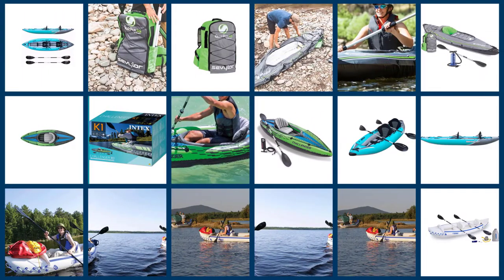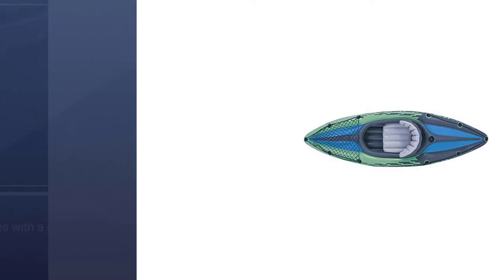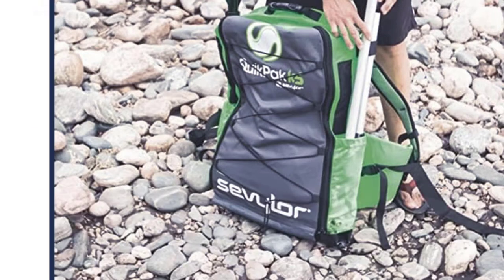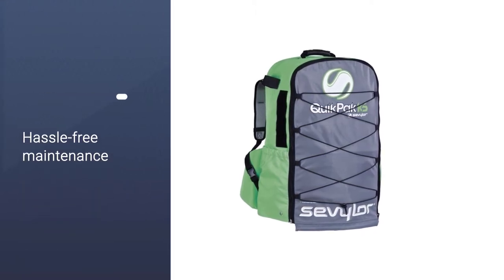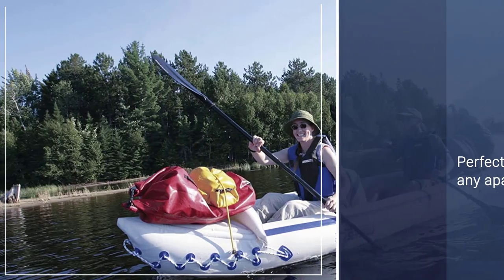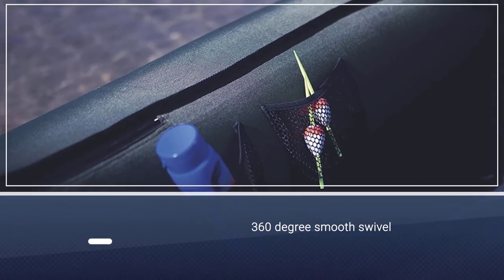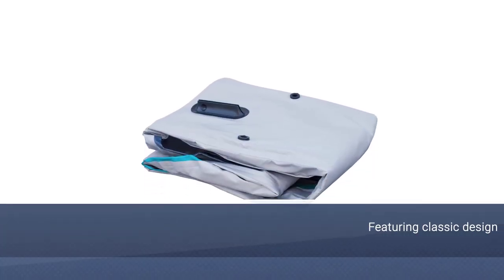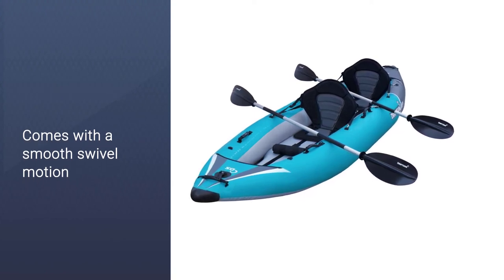Best Inflatable Kayaks to Buy in 2023 - Top 5 Inflatable Kayaks Review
Here is the list of five best inflatable kayaks:
1. Intex Challenger Kayak Inflatable Set
2. Kayak Sevylor Quikpak K5 para
3. Sea Eagle SE370 inflable kayak
4. Sevylor Coleman Colorado - Kayak
5. Driftsun Rover 120/220 inflatable Kayak

🕕Timestamps🕕
0:07- Introduction
0:17- Intex Challenger Kayak Inflatable Set
1:02 - Kayak Sevylor Quikpak K5 para
1:54 - Sea Eagle SE370 inflable kayak
2:38 - Sevylor Coleman Colorado - Kayak
3:25 - Driftsun Rover 120/220 inflatable Kayak

🤨 What is a inflatable kayak?
Inflatable kayaks are exactly what you imagine - kayaks that are inflated and deflated before and after use.